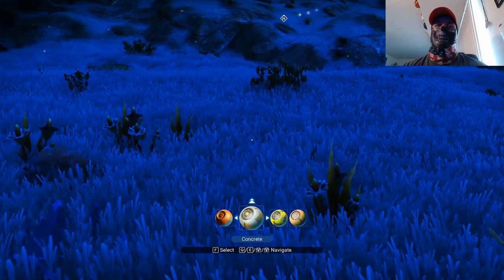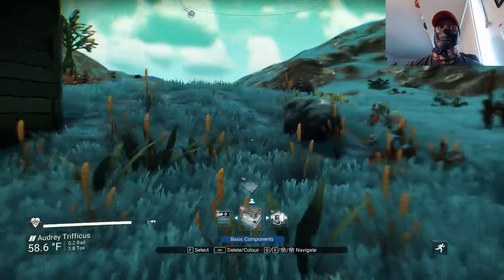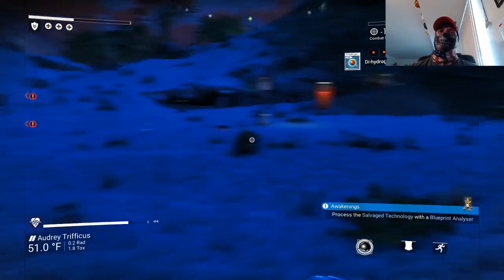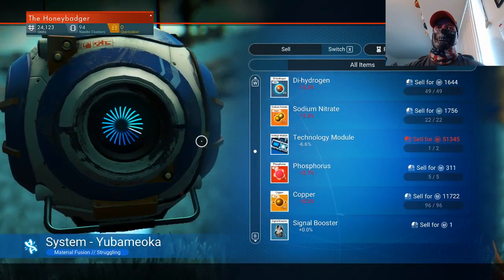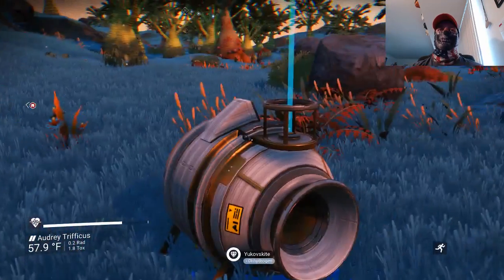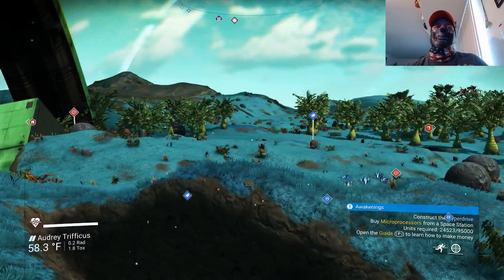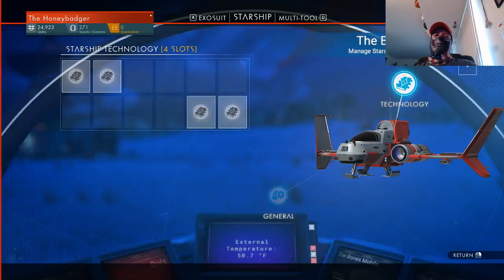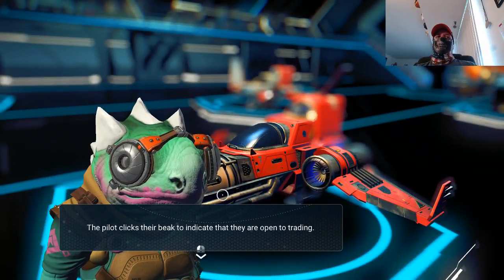Rise of the Sentinels! Let's Play No Man's Sky Pt. 3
Bones decides to explore, even more, tangles with sentinels and learns how expensive it is to build a hyperdrive.